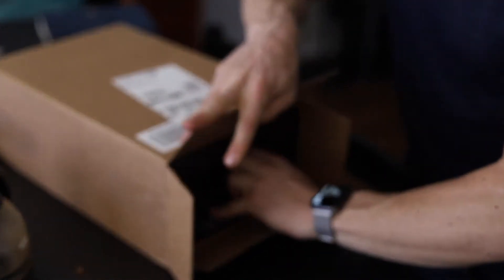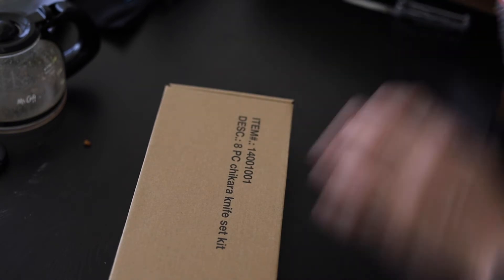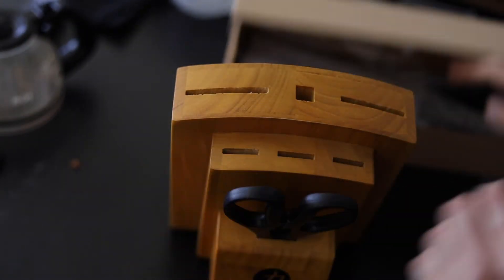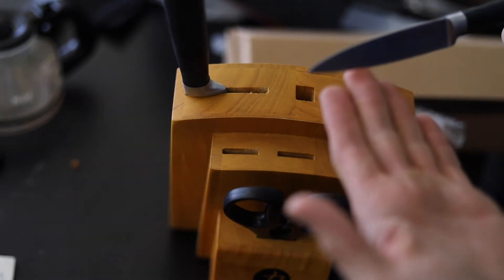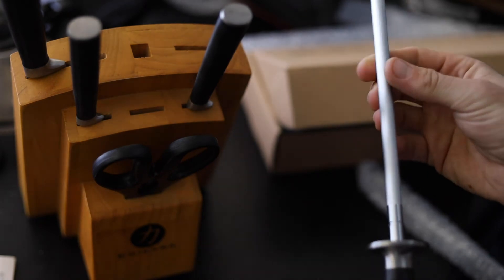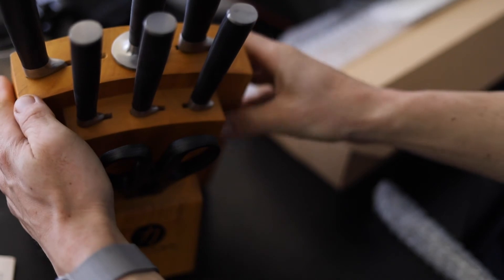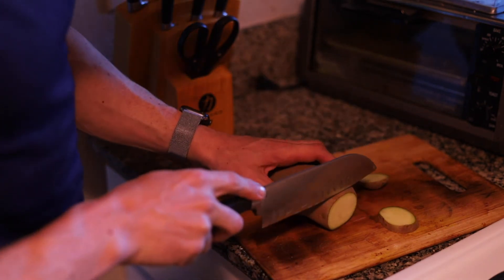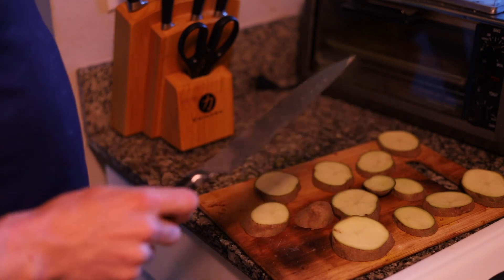Unboxing Ginsu Chikara Series 8-Piece Knife Set - Day 102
This knife set

My equipment setup:

Camera:
The Camera I use (EOS RP)

Lenses and adaptors:
The mount adaptor I use
The lens I use (Canon EF 50mm f/1.4 Lens)

Microphones:
The Microphone I use (Blue Yeti)
The Shock Mount I use for my Microphone
The Microphone Stand I use
The Lavalier and Recorder I use during interviews

Lights:
The Portable Lights I use

Backup drive:
The 14tb Backup Drive I use